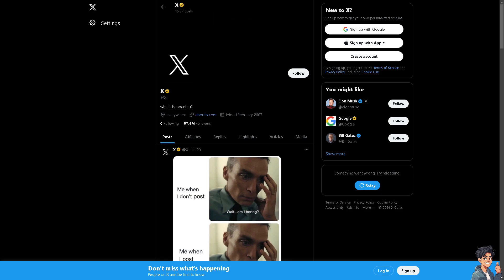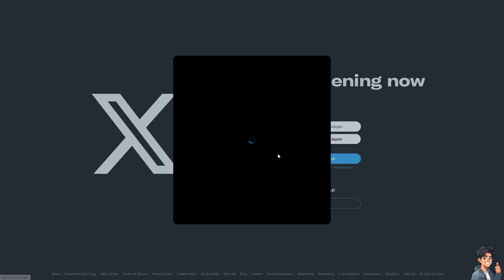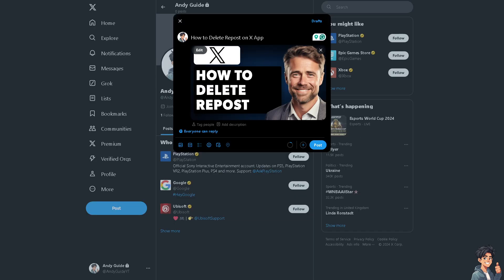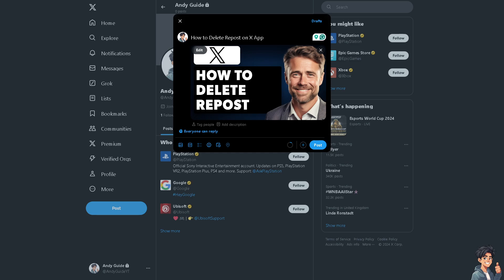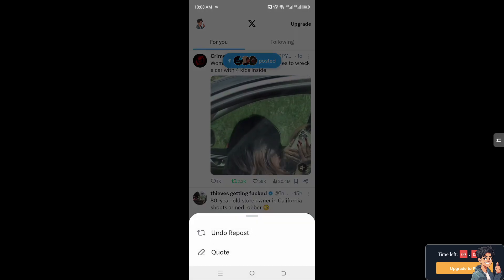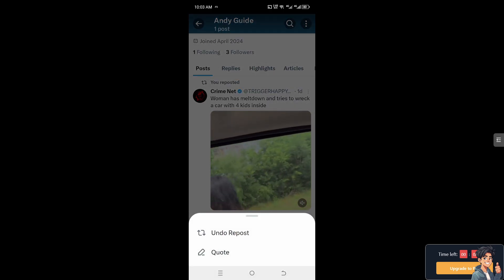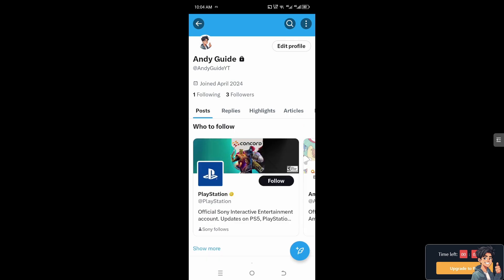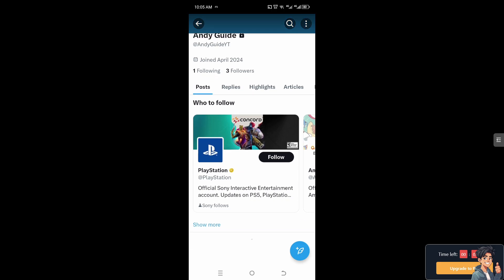How to Delete Repost on X App (Full 2025 Guide)